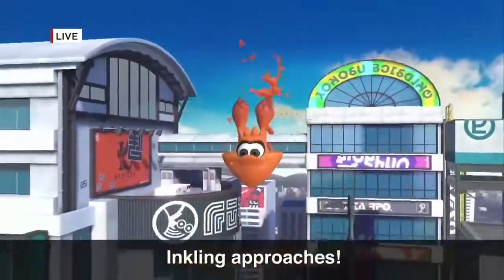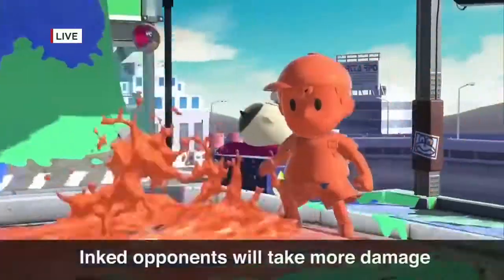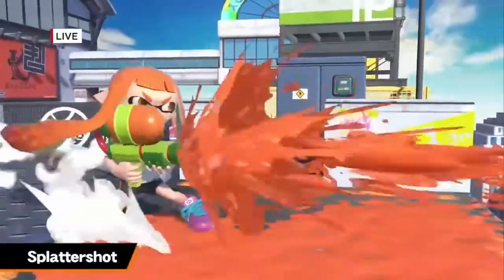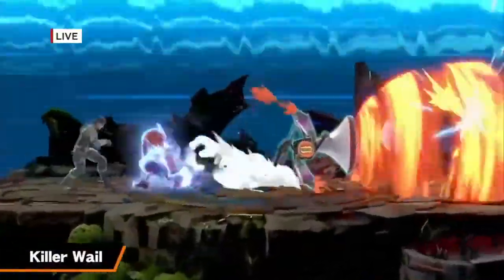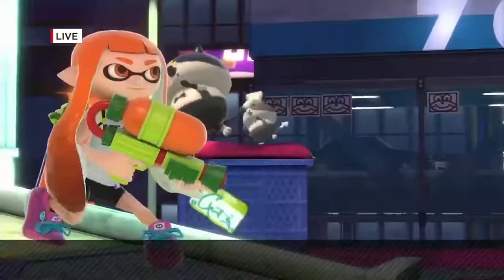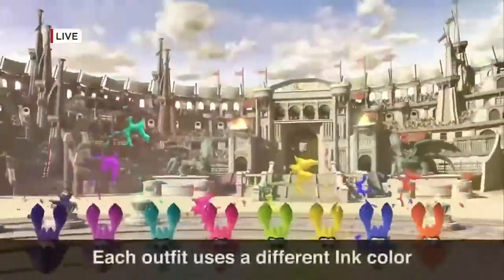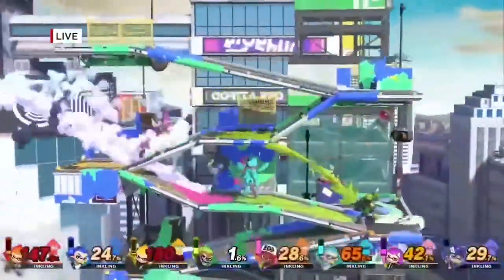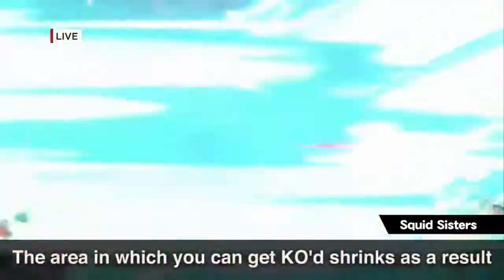Super Smash Bros. Ultimate New Character Inkling Gameplay - Splatoon 2 E3 2018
Andrea llegara a Smash con un Buen Arsenal de Armas.

Mi aplicación para Google Chrome y Moxilla Firefox, avisa cada vez que subo un vídeo: